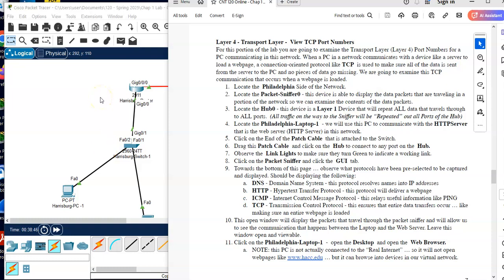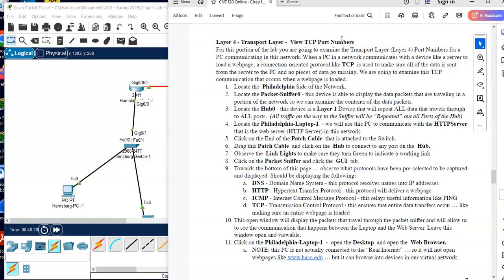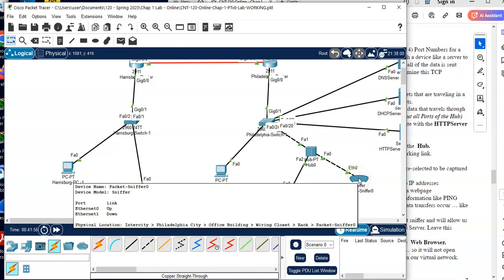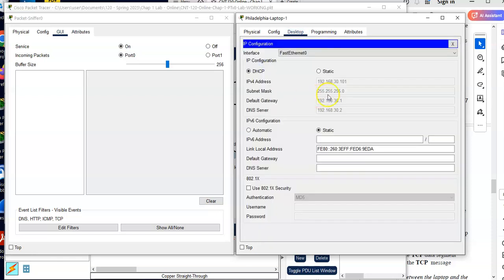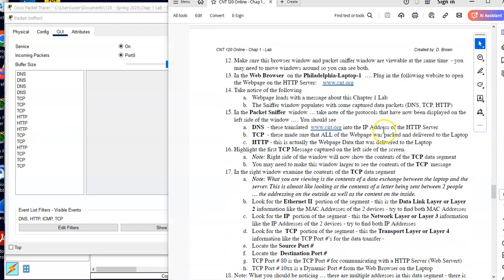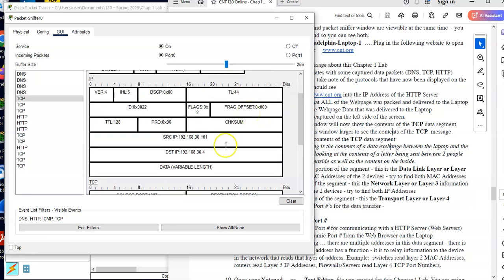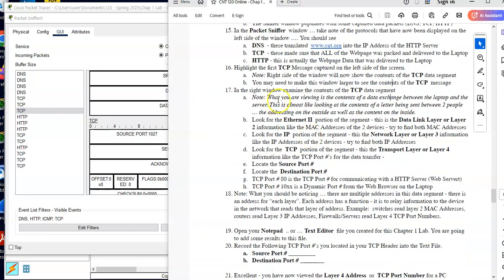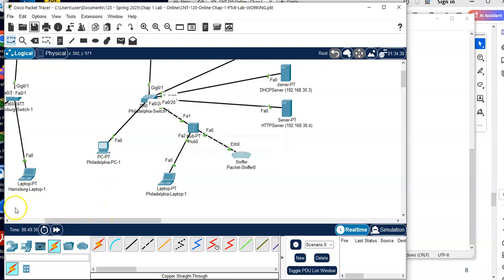CNT120 Chap1Lab Online 4 Layer4